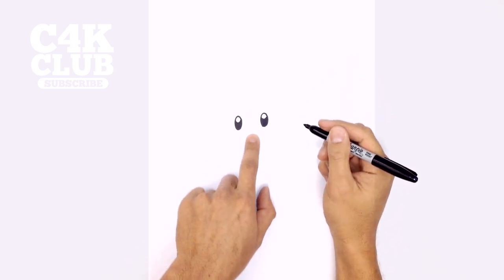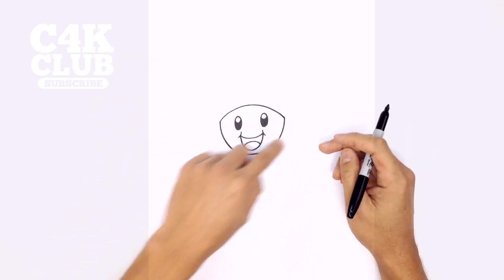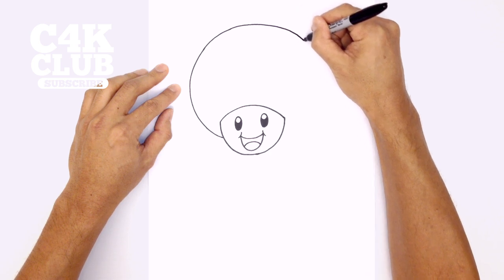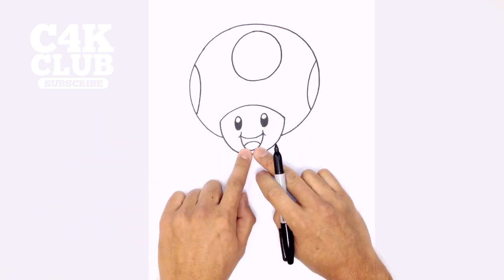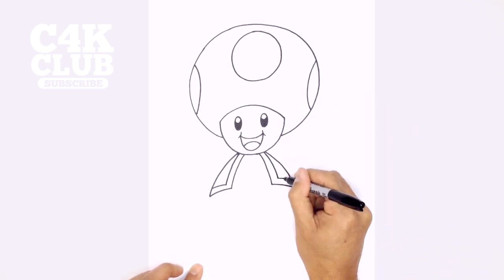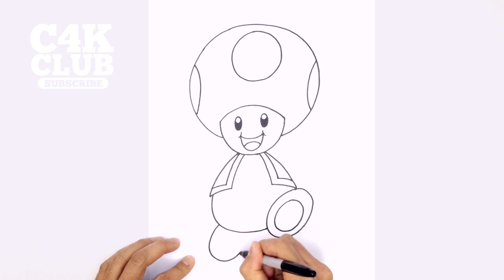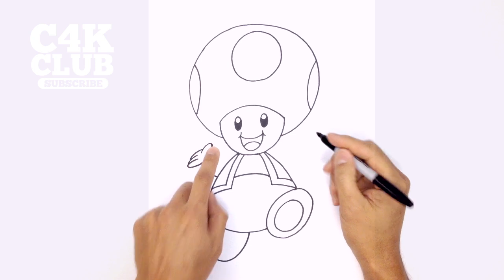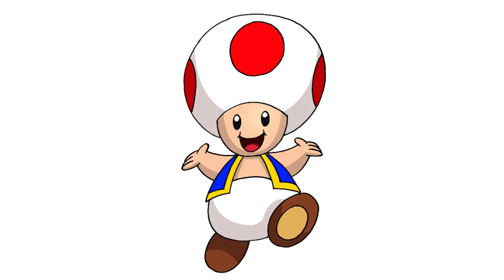How to Draw Toad | Super Mario Bros